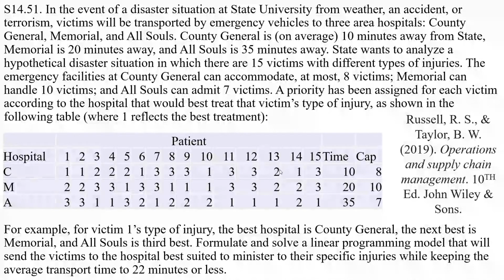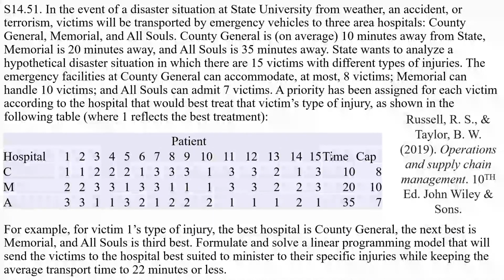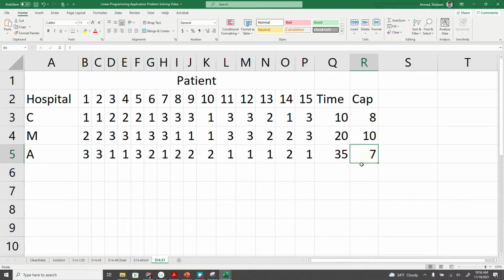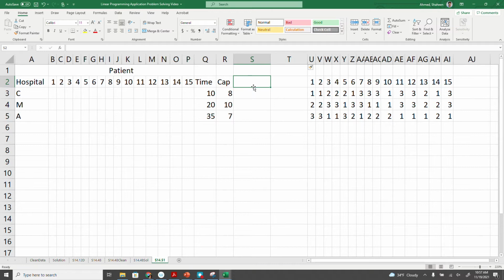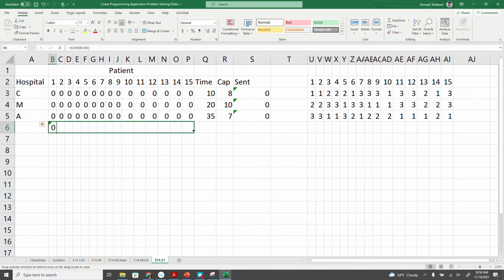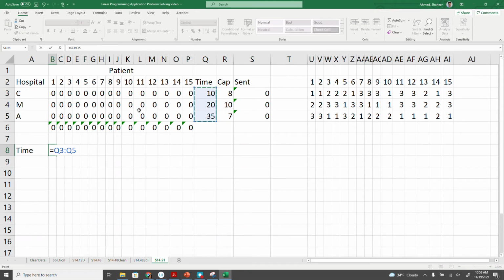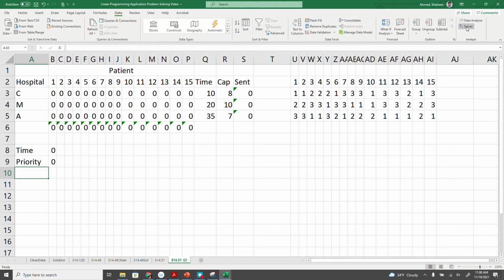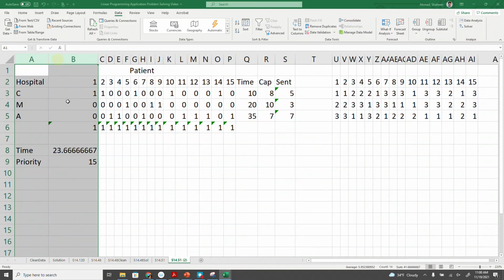Application | Linear Programming | Problem Solving | MS Excel | Disaster Management Strategy